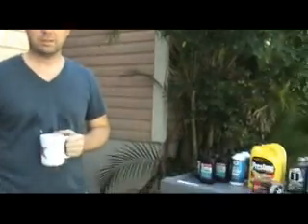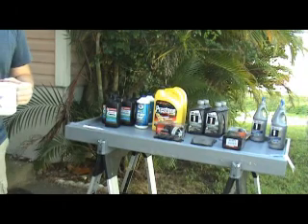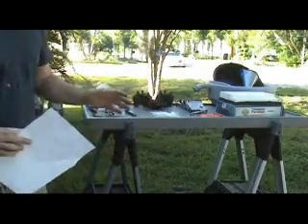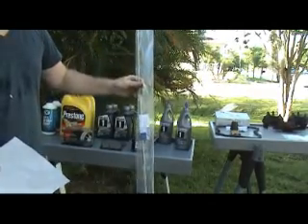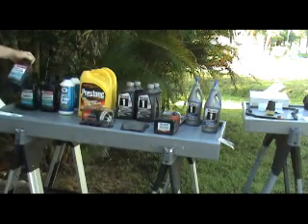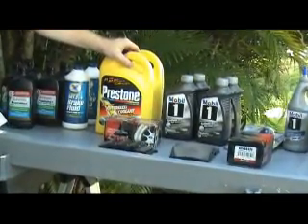Car Days - To Do List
Michael describes what we have to do on our 2001 ML430 for the next
couple of days.